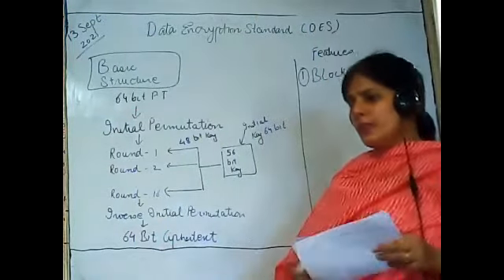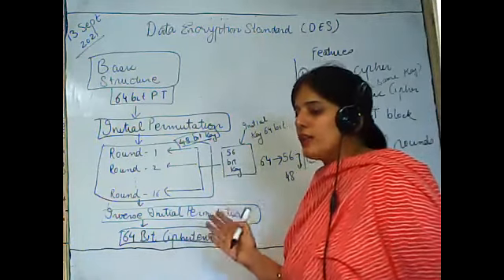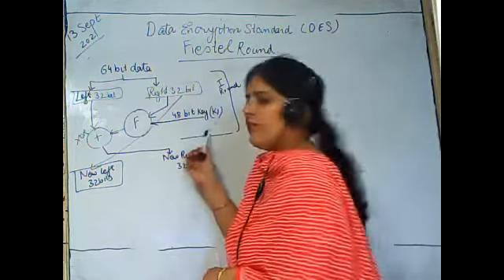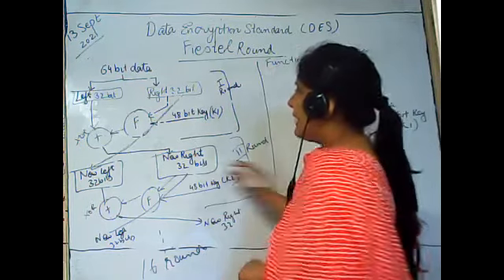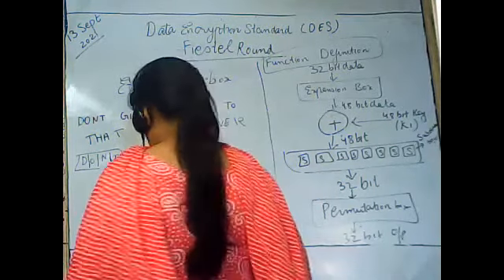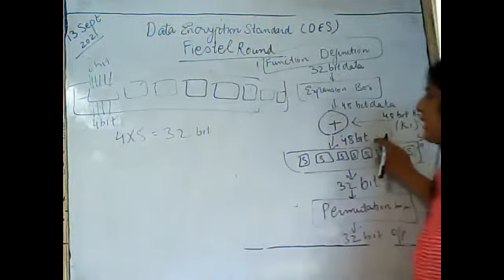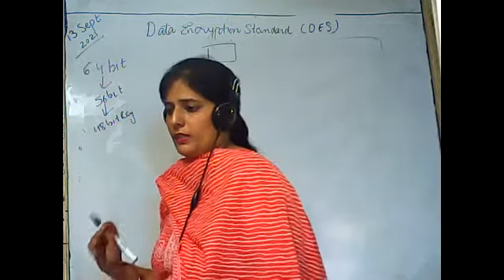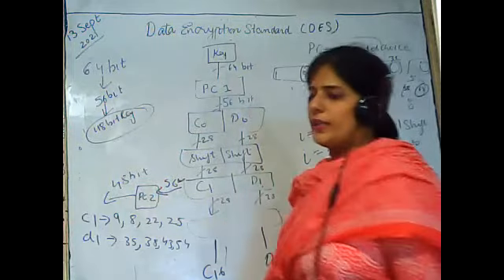Information Security Lecture 6 (13 September 2021)